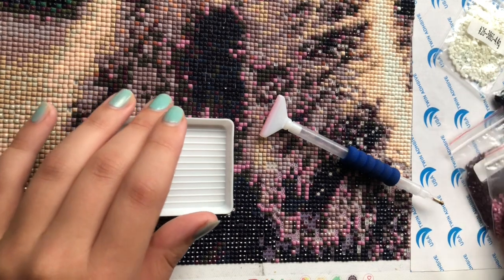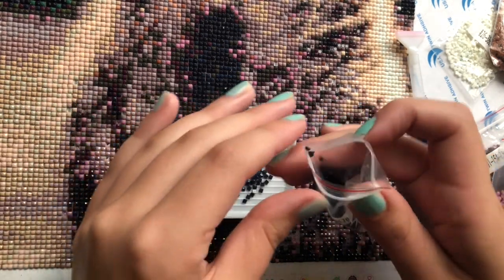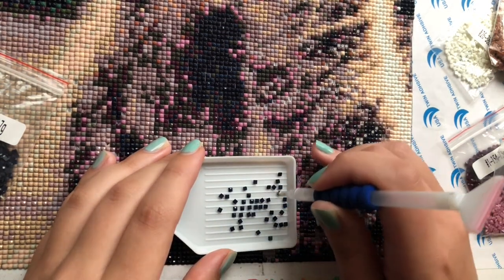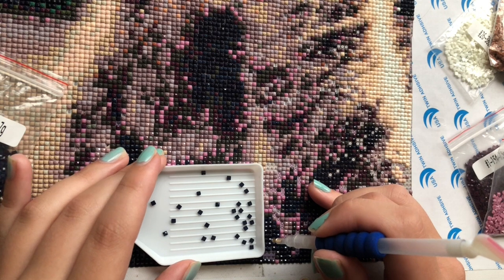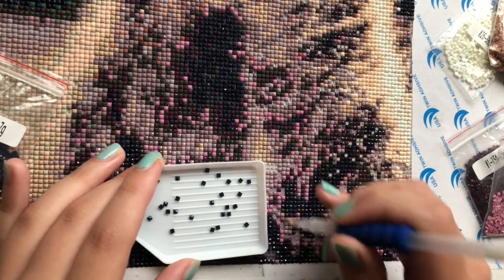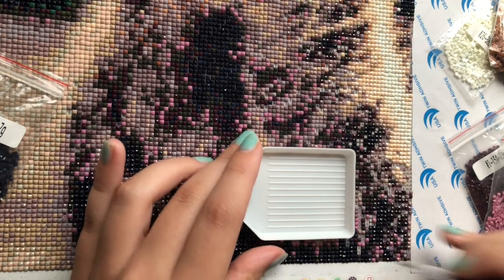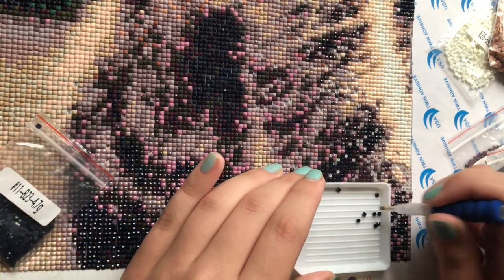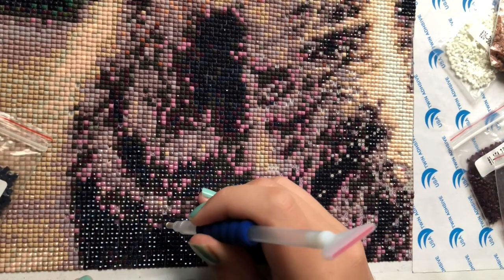Diamond painting and chat with me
Do you like diamond paintings? As I am new to this hobby, please share any tips you have about diamond painting in the comments below! Love to hear your best diamond painting tips and tricks.